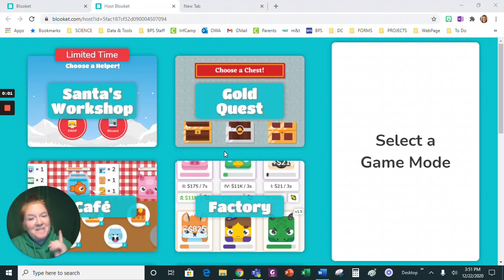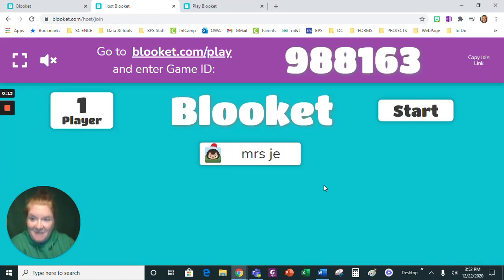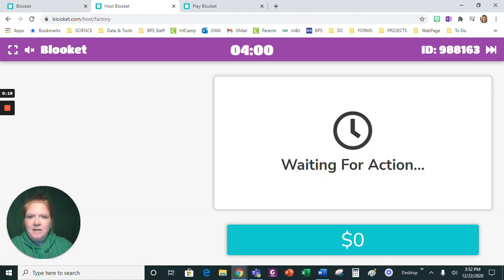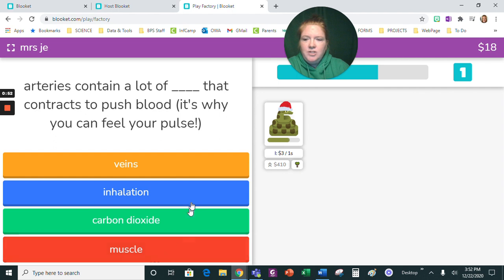Blooket Game Mode Tips: Factory Mode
Please enter my name as the referrer in settings MrsJenkins (no spaces)
This video goes through a short 3 minute factory game mode. In this shortened version, two strategies for success are discussed. Being fast is an obvious advantage but there are a couple other strategies discussed that will help you be even more successful! Blooket is so much fun! It's even more fun when you are winning!